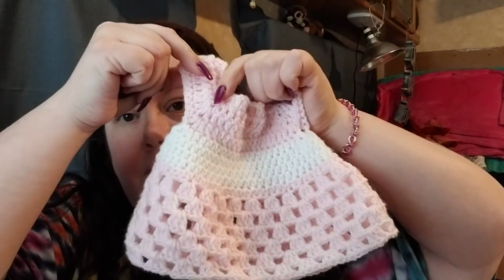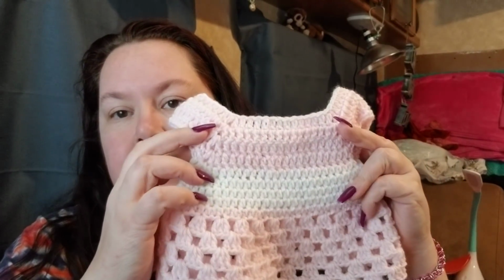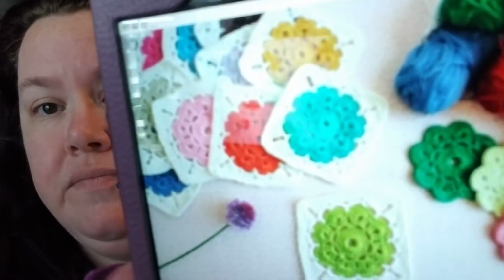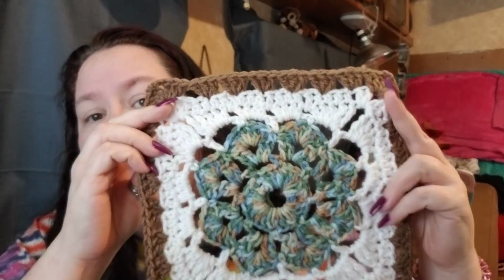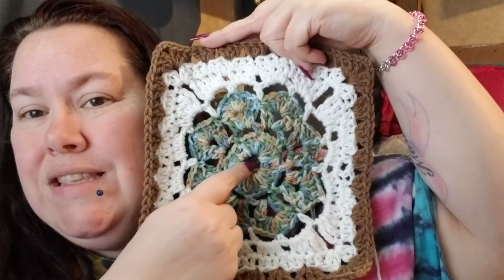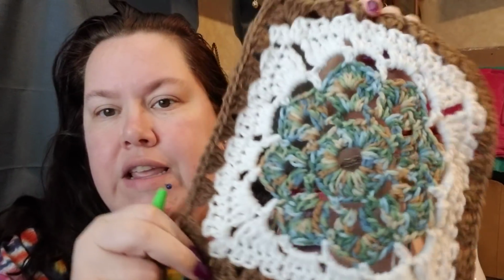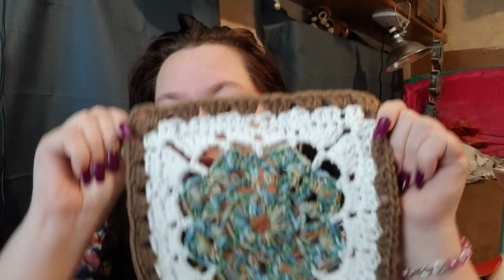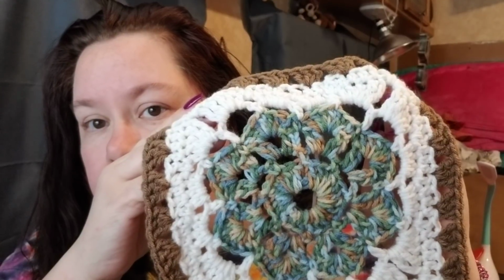youtube video #-eE5c-NcZw4